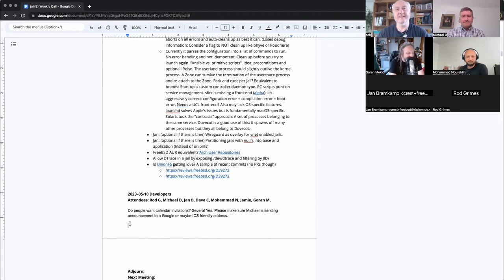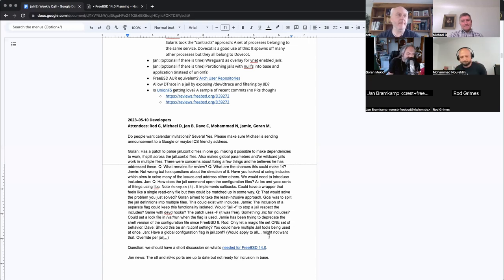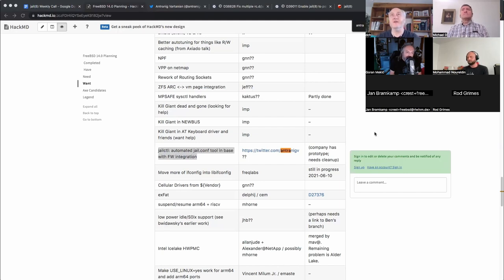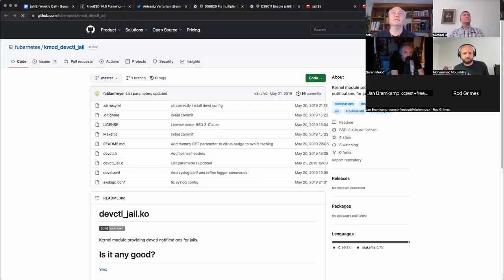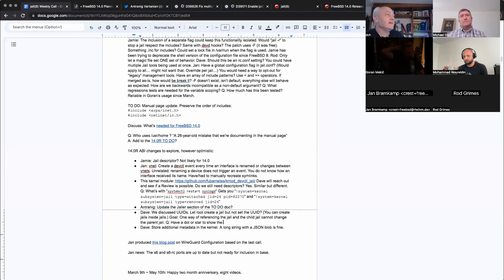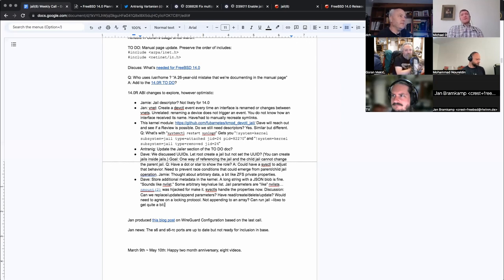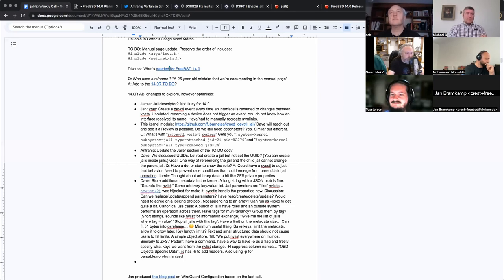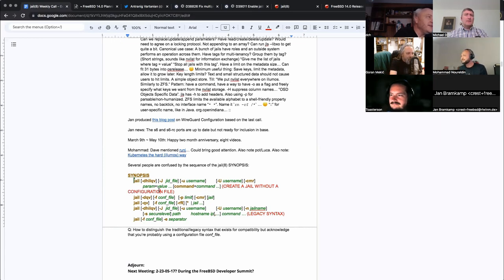2023-05-10 Jail/Zones Production User Call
The recording of the May 10th, 2023 Jail/Zones Production User Call

Topic: FreeBSD 14.0-RELEASE Goals